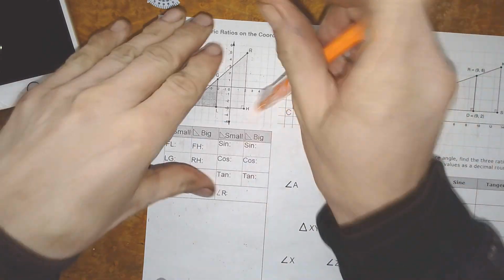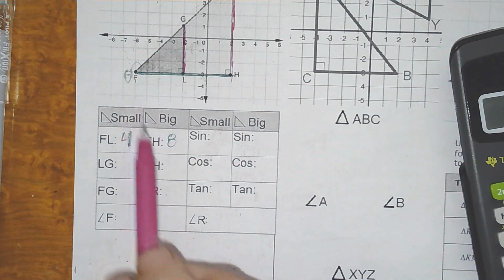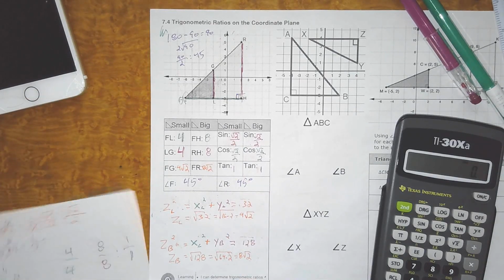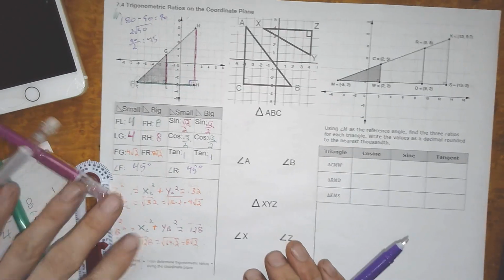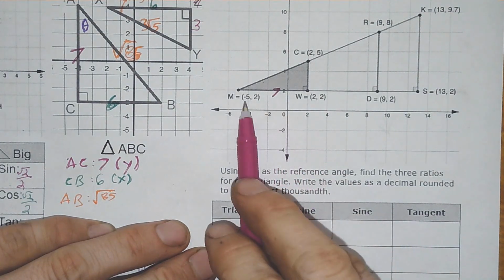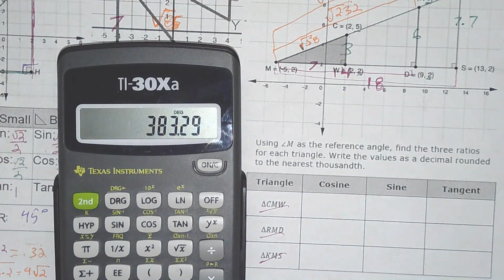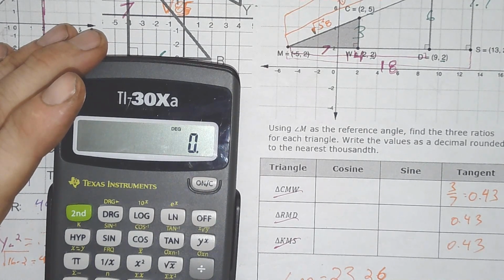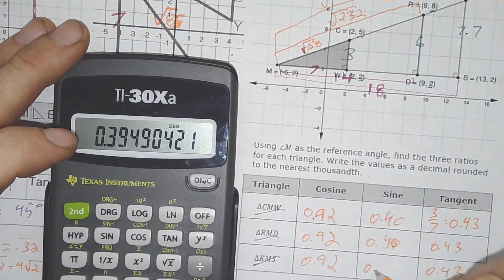7.4 Lesson: Trig functions on a coordinate plane